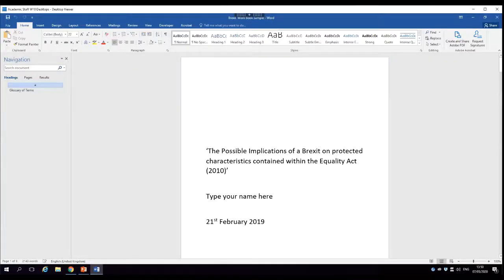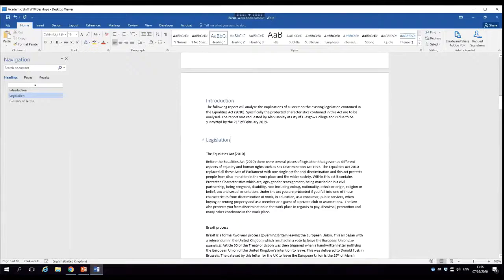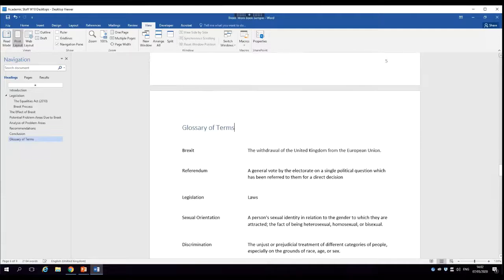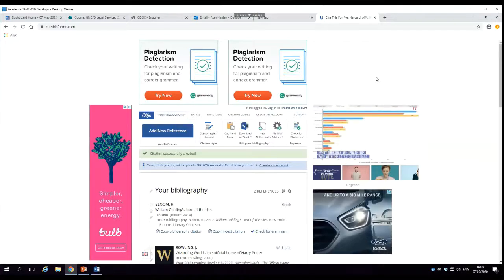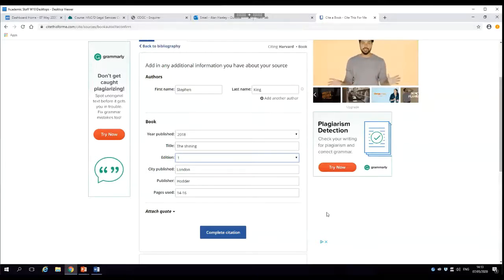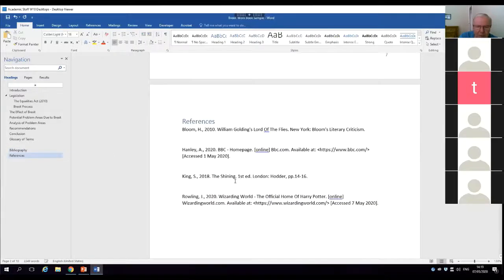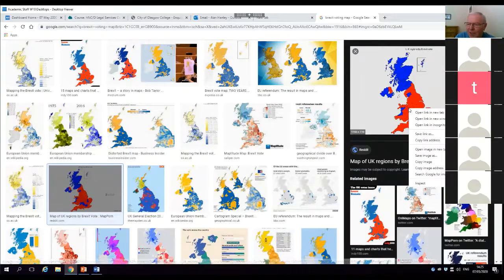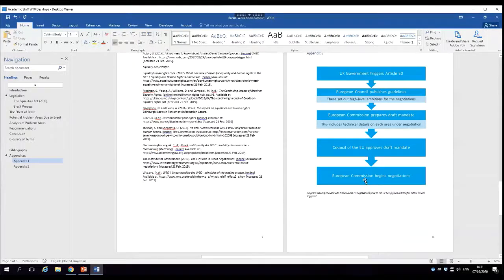Zoom Session Legal Services 1B 07520 EDITED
This is an edited version of the classroom session. It concentrates on the IT side of completing the report assessment.